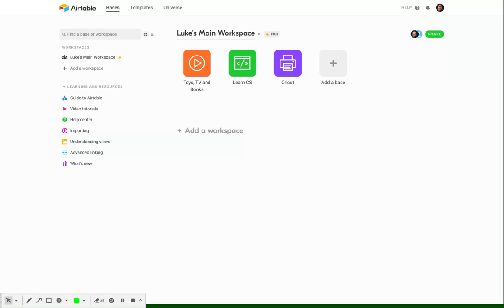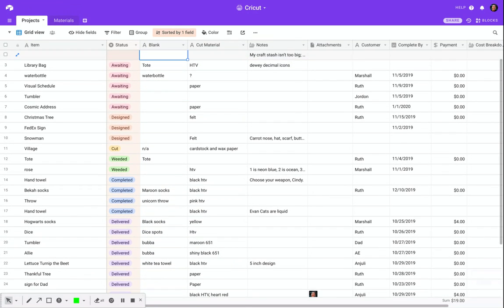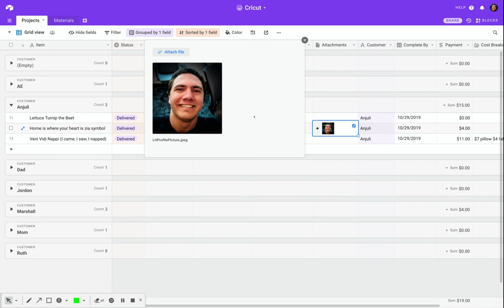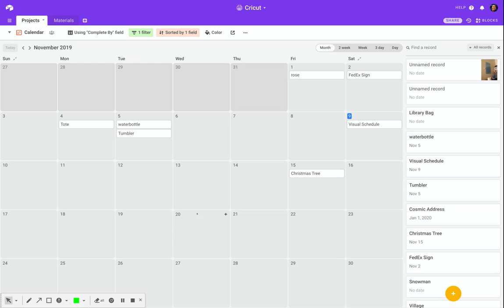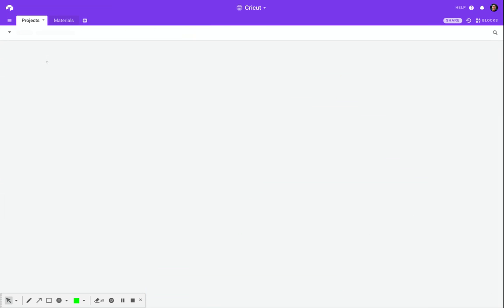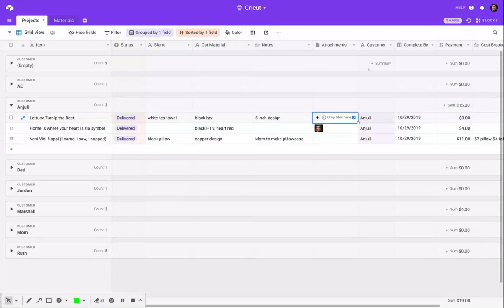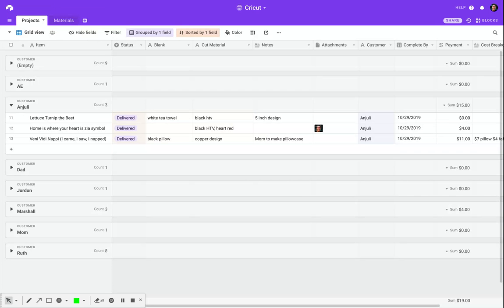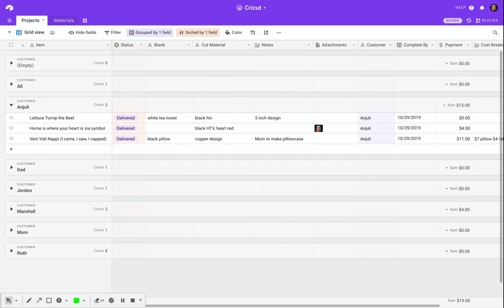Airtable for Cricut